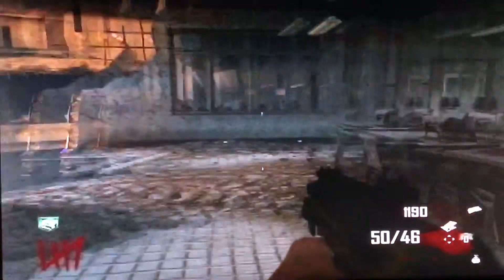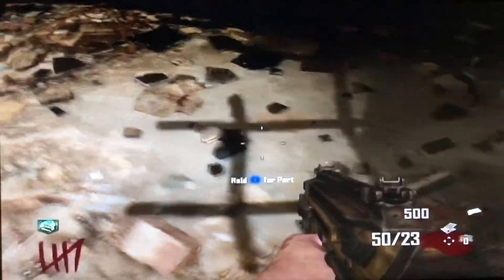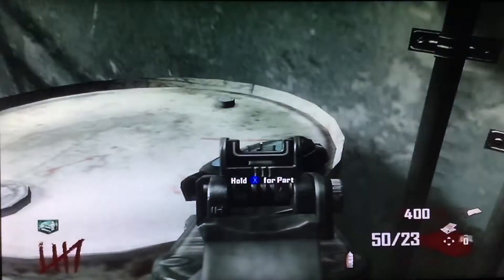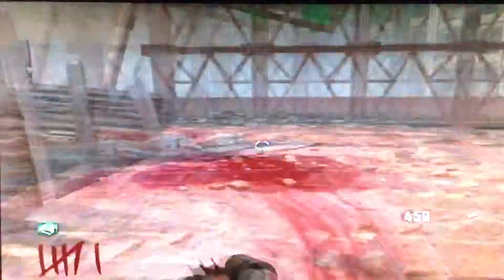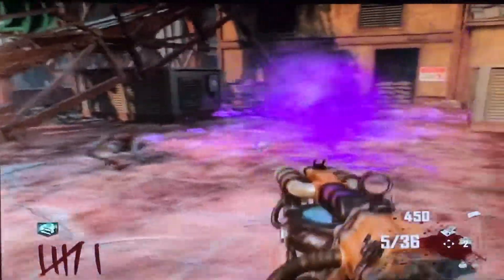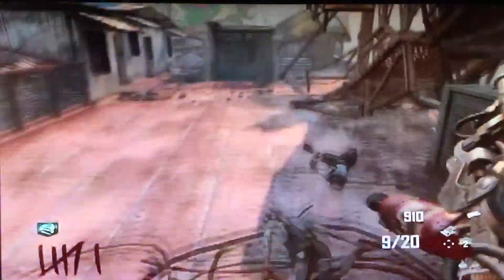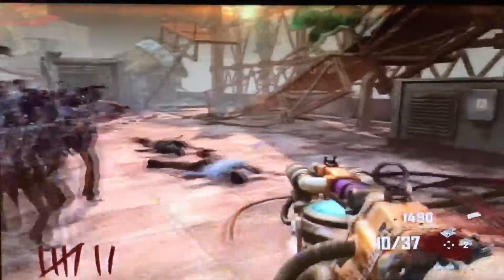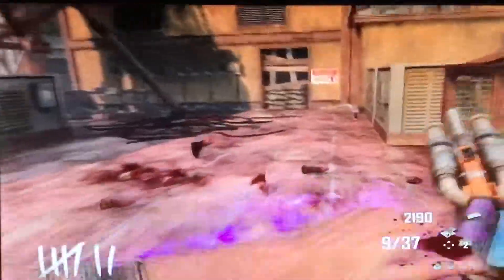Black Ops 2 Zombies Sliquifier Parts Locations!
Gamer Tag: Shaunnacus
Map: Die Rise
Objective: Finding all Sliquifier parts
Location: The showers and beneath the Power Room.